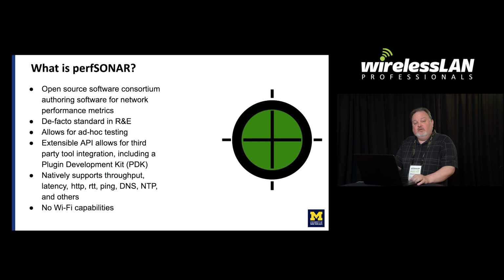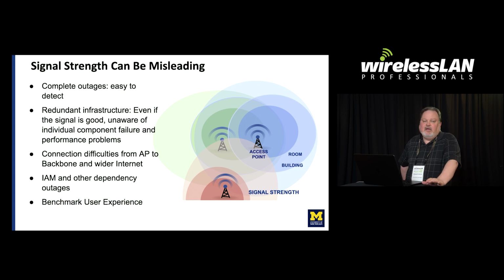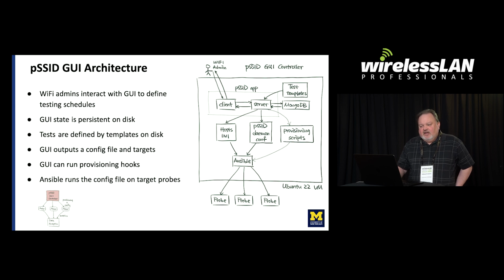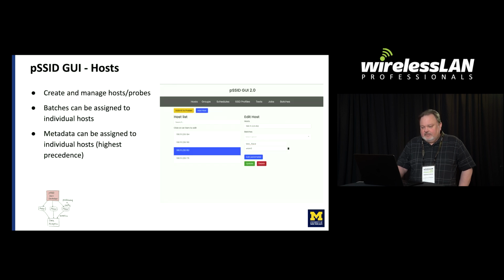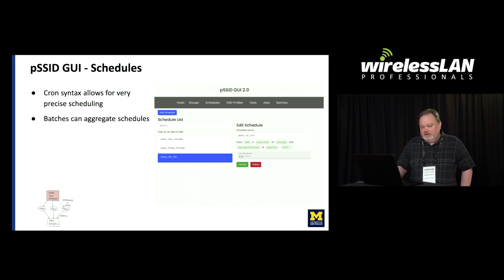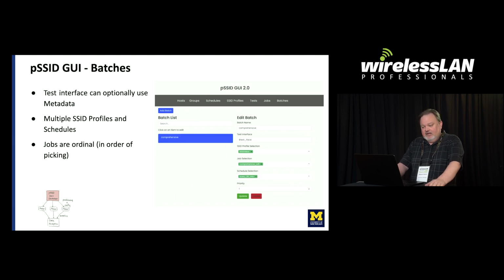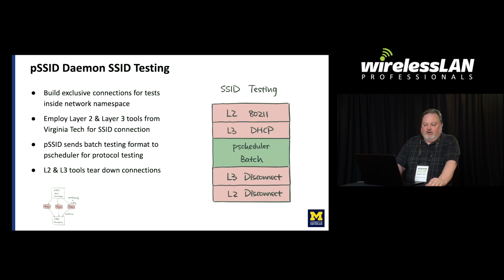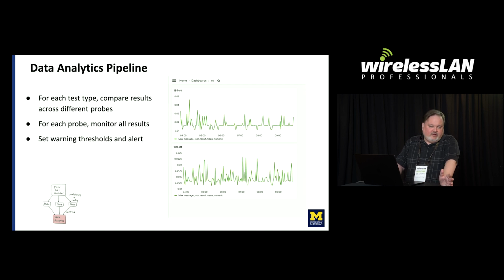Introducing the pSSID Wi Fi Monitoring System | Ed Colone | WLPC Phoenix 2025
Edward Cologne from the University of Michigan introduces the PSSID Wi-Fi Monitoring System, a tool designed to simulate user experiences on Wi-Fi networks. Built in collaboration with Virginia Tech and the University of Virginia, PSSID integrates with PerfSONAR to provide active performance testing and real-time network analytics using OpenSearch and Grafana. It features an enterprise-scale GUI for probe management, precise scheduling via Cron, and seamless deployment using Docker and Ansible. The system helps diagnose Wi-Fi performance issues beyond signal strength, including identity management failures and gateway disruptions. Currently in alpha deployment at the University of Michigan, PSSID is open-source and available for testing. Scan the QR code in the video to get involved!